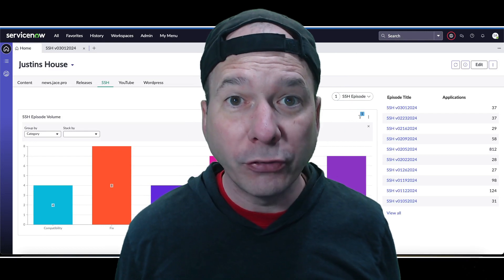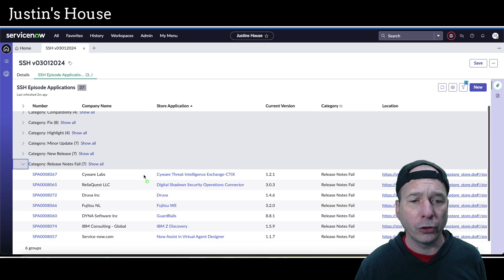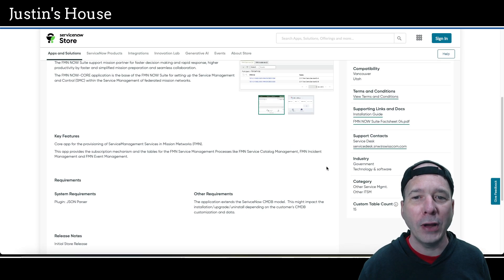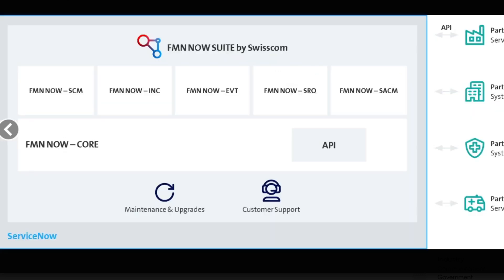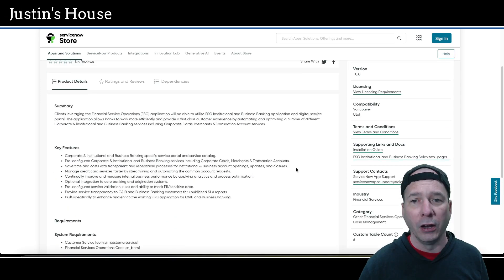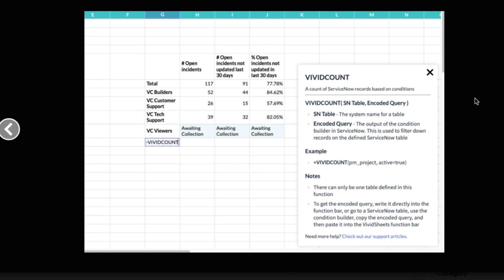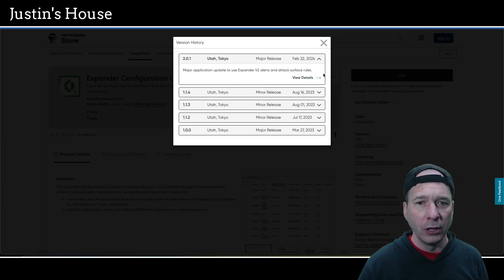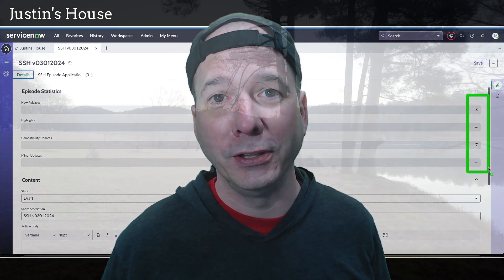ServiceNow Store Highlights (SSH) v03012024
In this SSH episode I show 37 new or updated applications in the ServiceNow Store. There are 7 new releases since the last episode - Aleph Alpha Spoke, FMN NOW-CORE, FMN NOW-INC, FMN NOW-SCM, FSO Institutional and Business Banking, Risk Quantifier (RQ) by ThreatConnect and VividSheets. Watch this video as I filter through the noise and show you what's most relevant and what updates you may want to pay close attention to for your instance.